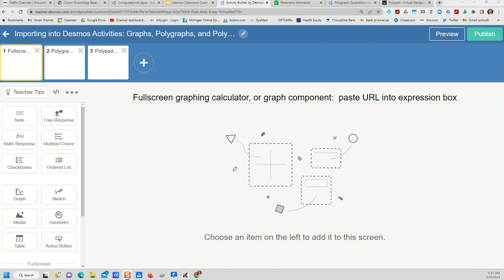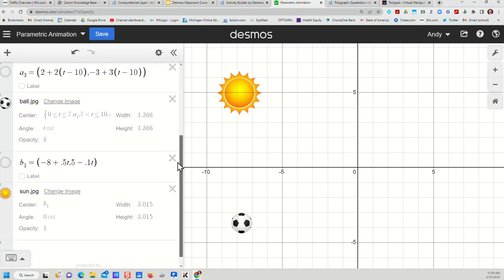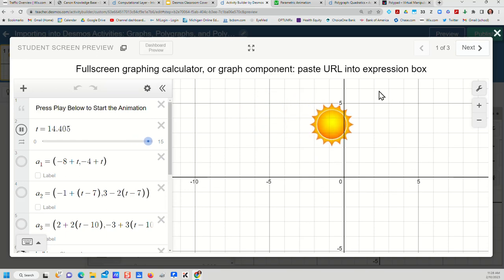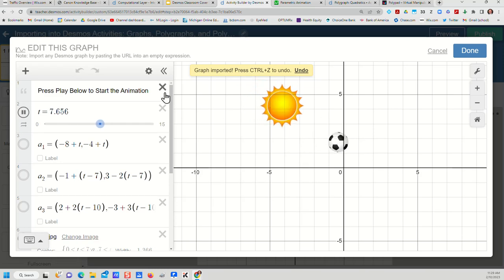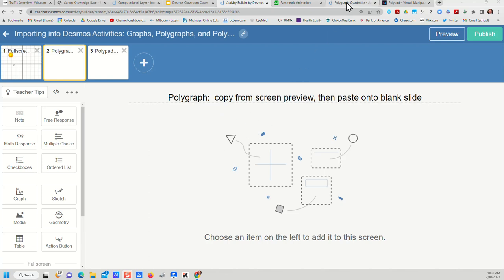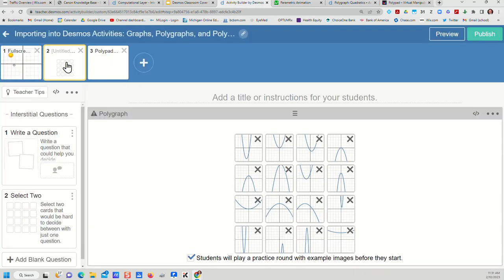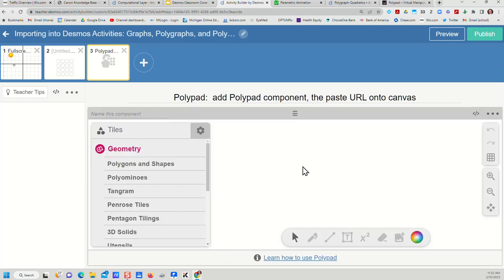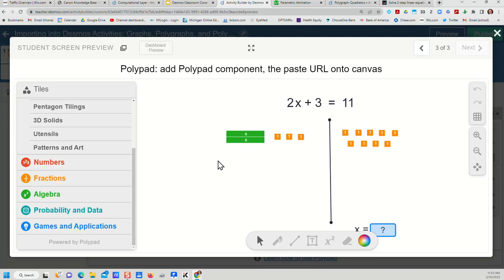Importing into Desmos Activities: Graphs, Polygraphs, and Polypads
How to import existing graphs and specific tasks into a Desmos Classroom Activity.